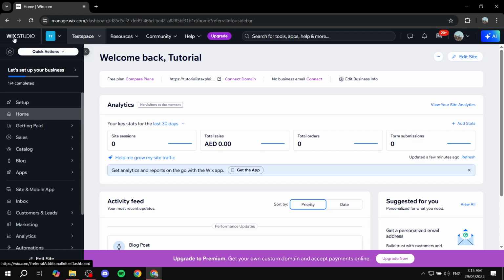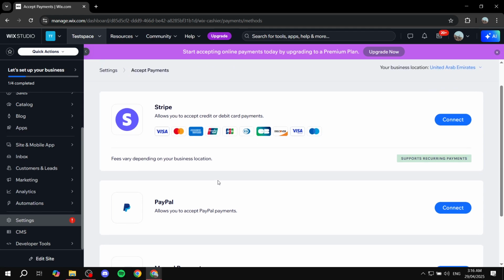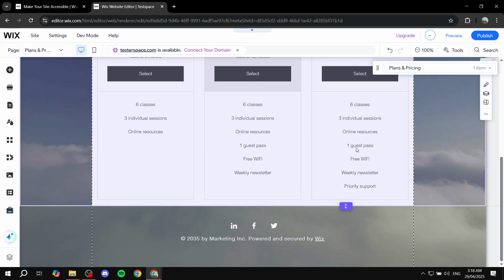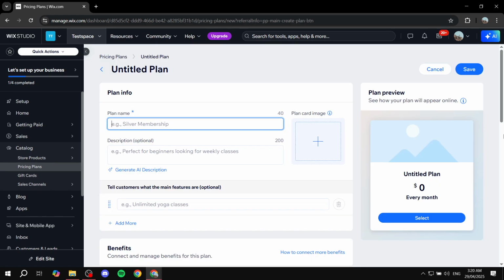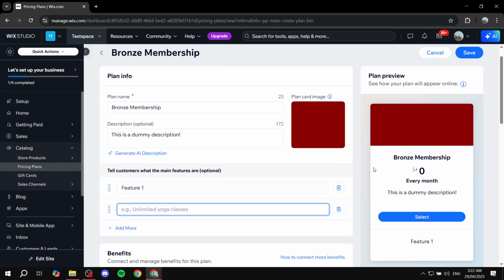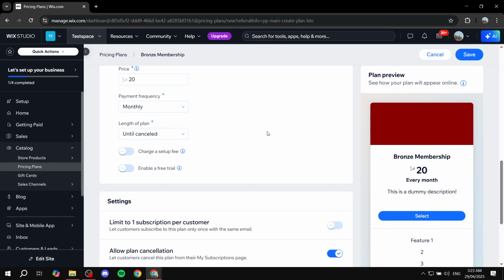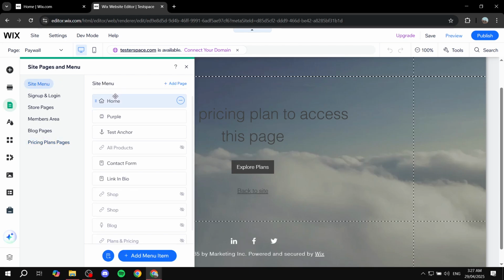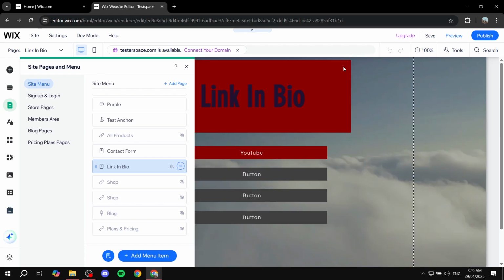How to Sell Membership in Wix | Sell Subscriptions in Wix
If you are looking for a video about How to Sell Membership in Wix, here it is!